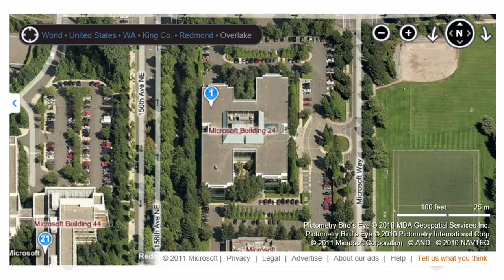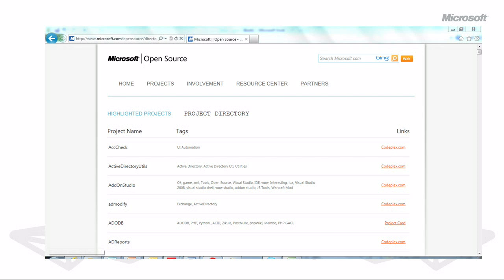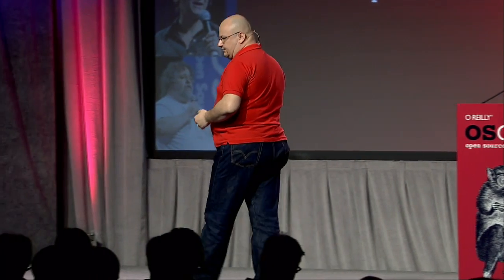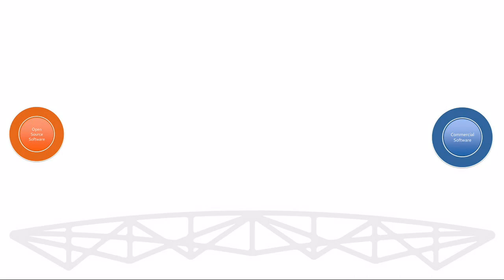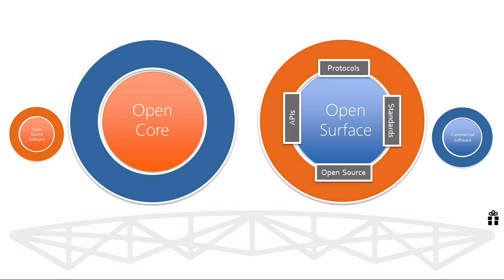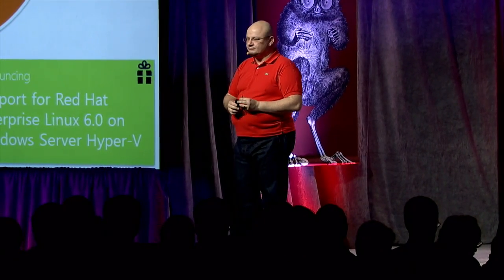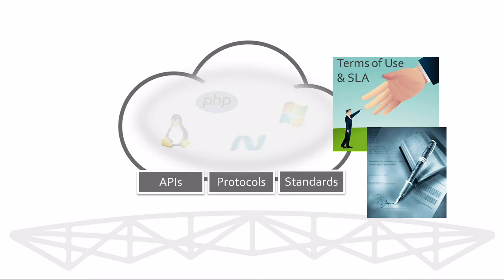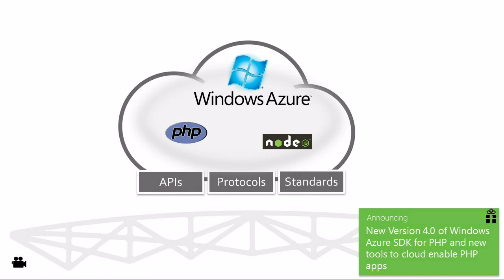OSCON 2011: Gianugo Rabellino, "Behind The Scenes: What's Ahead! by Microsoft"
The world is changing, and so is Microsoft. We are continuing down the path of even greater openness and interoperability in new ways . . . not just in development, but rising to meet the challenges and opportunities of the cloud and becoming flexible and nimble in the world of mobile. We also continue to evolve our focus to meet the challenging needs on the industry: we are open, more open than you may think. It's time to take a look behind the scenes and understand the many reasons why we continue to evolve and embrace greater openness. This keynote will update you on our journey towards even greater openness and share the thought process that lies behind these profound, and evolving, changes.

Gianugo Rabellino

Microsoft

Gianugo Rabellino is the Senior Director for Open Source Communities at Microsoft. He is also a Vice President of the Apache XML Project Management Committee and Founder and former Chief Executive Officer of Sourcesense.

Gianugo has a deep understanding of open source technologies and platforms, and brings a wealth of experience and knowledge to the group of passionate and committed individuals who share his same enthusiasm for interoperability and openness between Microsoft and non-Microsoft platforms.